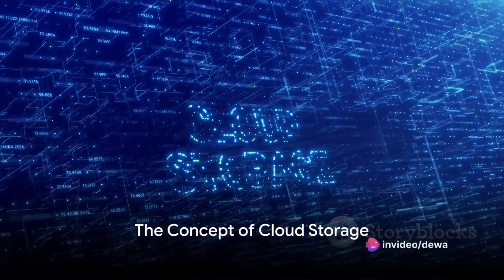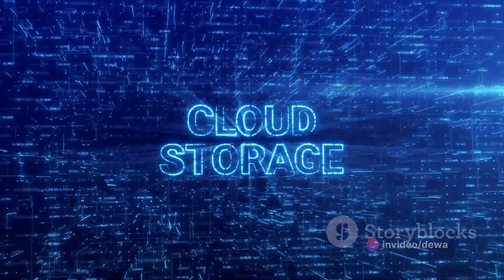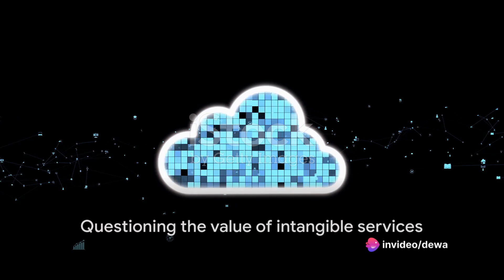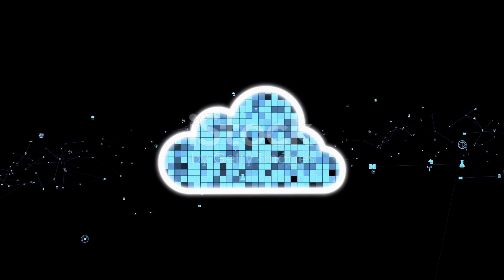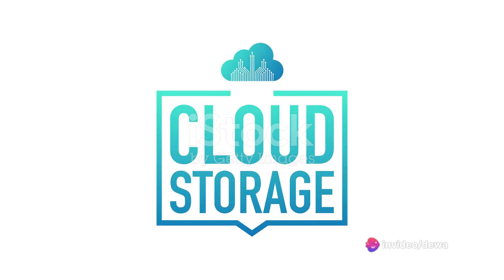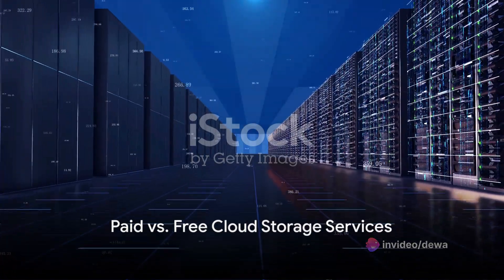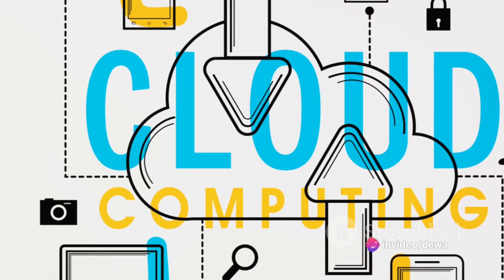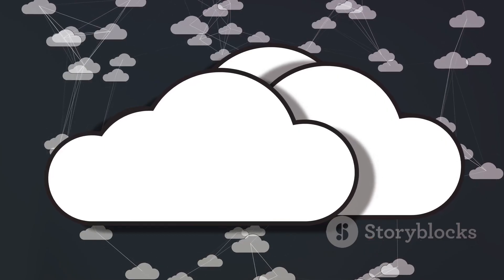CERITA DUNIA : Why Paying for Cloud Storage is a Bad IdeaDewa Kusuma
Paying for cloud storage might not always be the best choice due to several factors:

Cost Over Time: While it may seem convenient initially, the recurring costs can accumulate over time, especially if you need large amounts of storage.

Limited Storage: Many paid plans offer limited storage space, and if you exceed that limit, you'll either have to pay more or delete files.

Privacy Concerns: When you use a paid service, your data is still stored on someone else's servers, raising potential privacy concerns if the provider mishandles or accesses your data.

Security Risks: While reputable providers offer security measures, no system is entirely immune to breaches or data loss. Your sensitive information could be at risk if the provider's security measures are compromised.

Dependency on the Provider: Relying on a single cloud storage provider means you're vulnerable to any changes they make, such as price increases, service outages, or changes in terms of service.

Data Accessibility: If you ever decide to switch providers or cancel your subscription, transferring your data can be cumbersome and time-consuming, especially if you have a large amount of data stored.

Alternative Options: There are often free or more cost-effective alternatives, such as using external hard drives or setting up your own network-attached storage (NAS) system, which can provide more control over your data and potentially lower costs in the long run.
Editing : By.DEWA MADE KRISNANDA KUSUMA
Artist   : By. YUNITA RAHAYU

Semoga channel ini bisa membantu mempromosikan pariwisata indonesia di seluruh dunia, serta membantu menjaga dan melestarikkan budaya INDONESIA.

Trima kasi bagi penonton setia channel DEWA SEJAGAD,
Sampai jumpa di video selanjutnya. bye,,,